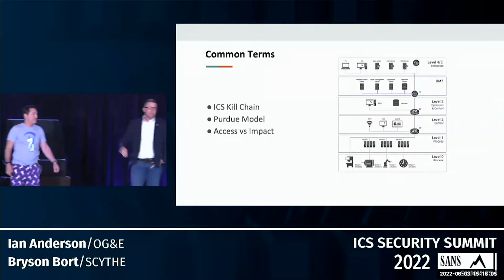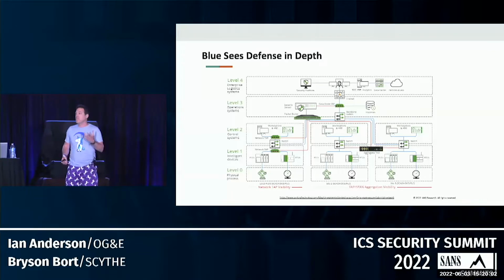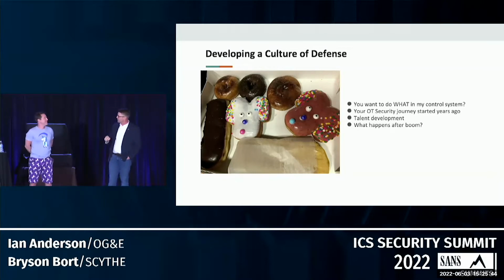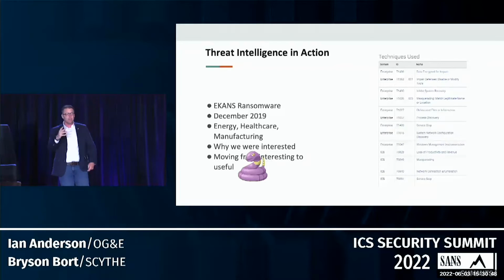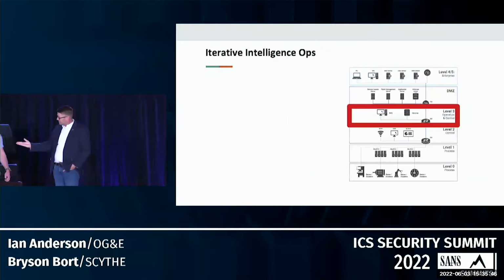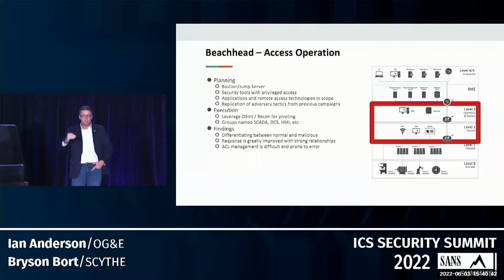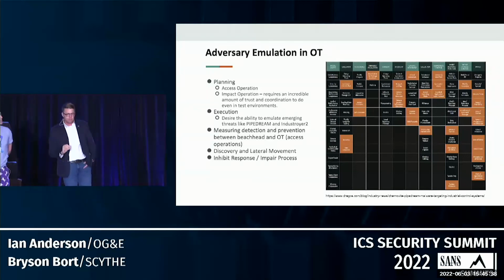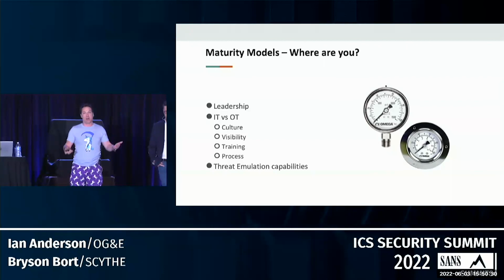How Low Can You Go - Ian Anderson & Bryson Bort | SANS ICS Security Summit 2022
As much as can be shared, we will use real asset owner examples. Takeaways: How far down the Purdue Model can you go when emulating threats? Plus, we present an alternative architecture from the threat perspective. How much detail do you share? Based on can versus want? Balancing expectations with internal/external partners (compliance included), Building towards a successful assessment including lessons learned from previous ICS security implementations, Realistic results.

Abstract Outline: The role/growth of adversary emulation in enterprises. Need for OT adversary emulation: Evaluate tools (there’s a lot of tools), Train your workforce in your environment, Technical and Business, Test IR, DR, BC processes across business units. One does not go 0-100 in an OT environment (we’ll talk IT vs OT culture): Leveraging the ICS Kill Chain as a guide, Series of adversary emulation (thread modeling, considerations/trade-offs for creating threat behaviors) to get to the door of the OT environment, Teaches business leaders and OT stakeholders defense in depth and criticality of enterprise environment, Managing the risk of adversary emulation in sensitive networks, Pwning a dev/test environment for fun and budget commitment, Tie to organization resiliency goals / how much does downtime cost you?

Can you detect attacks on your security tools themselves? What does an ICS attack actually look like? Do organizations need to get to Level 0? Alternate Model for ICS attack architecture. Continuous Improvement Regular adversary emulation gives the following: Ensure tools are properly tuned, Validate Collection Management Framework. How does adversary emulation complement and/or hinder compliance activities?